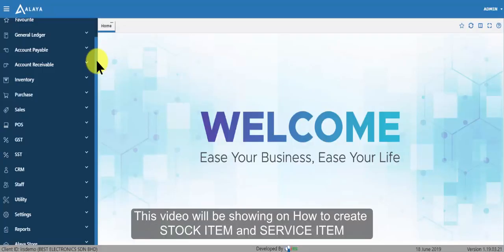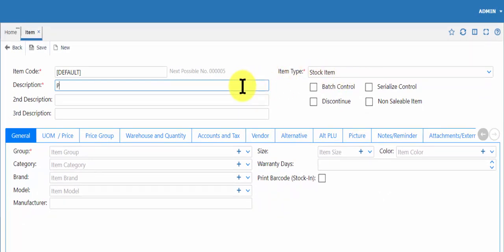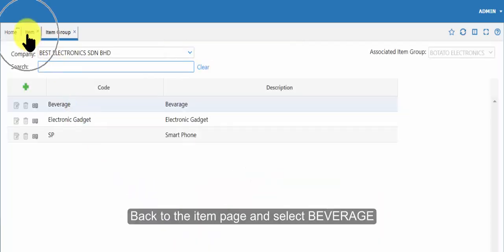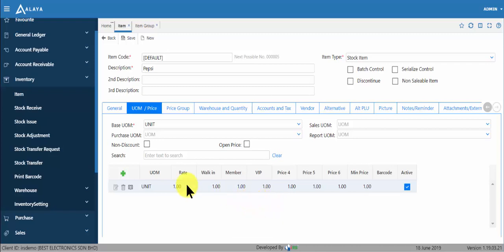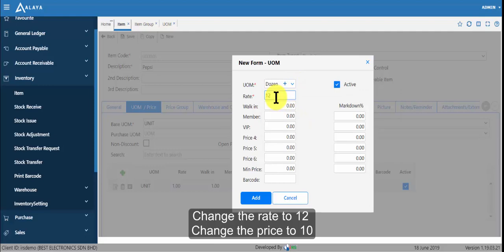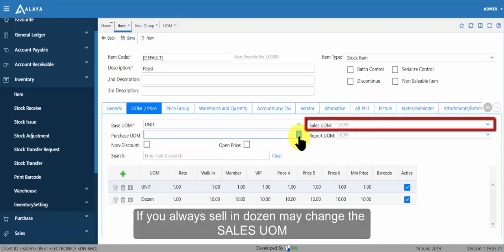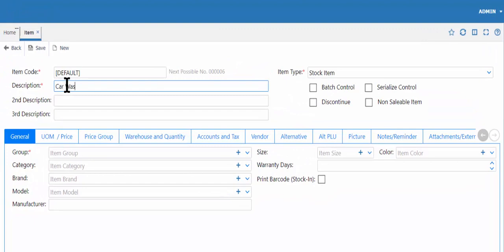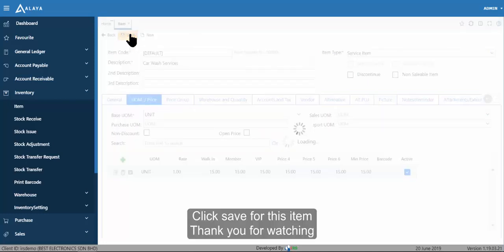How to Create Stock Item and Service Item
Alaya - How to Create Stock Item and Service Item